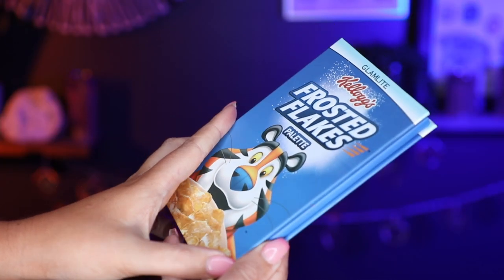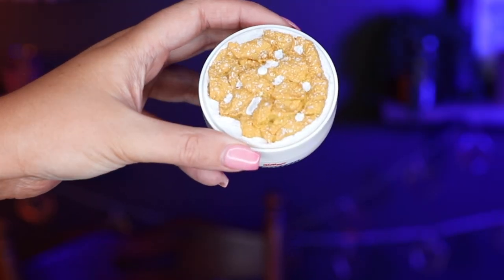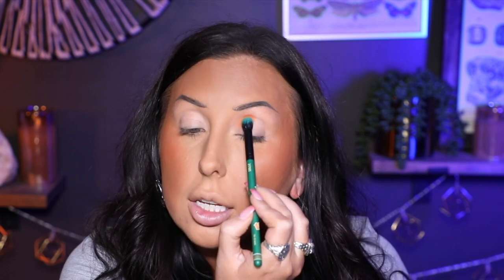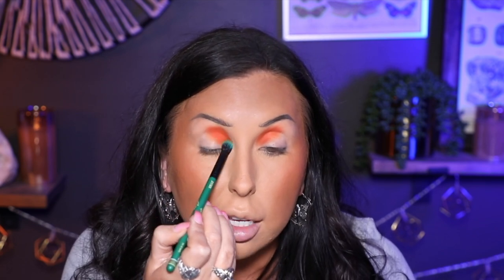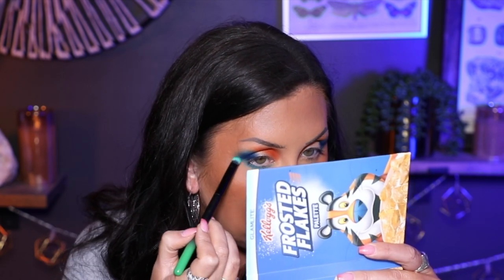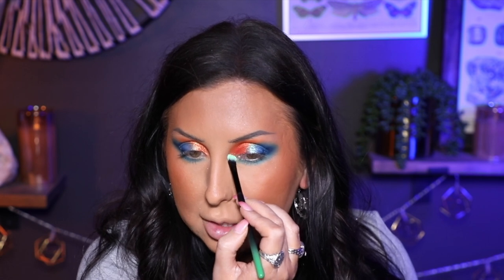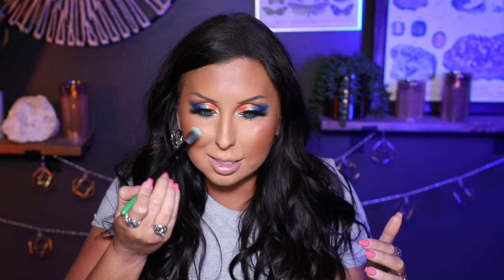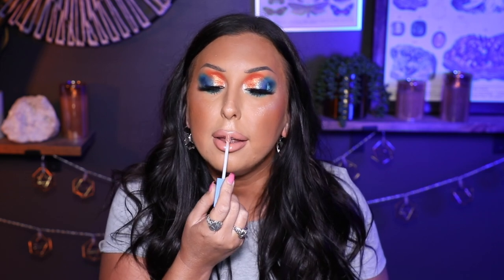I BOUGHT THE ENTIRE GLAMLITE FROSTED FLAKES COLLECTION | SWATCHES & TRY ON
ALL JEWELRY IS FROM ETAH LOVE